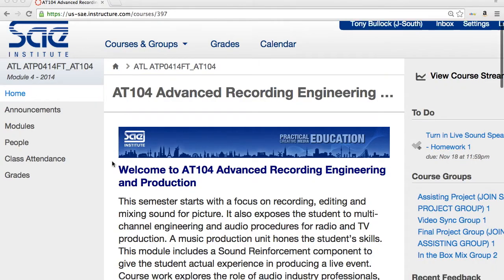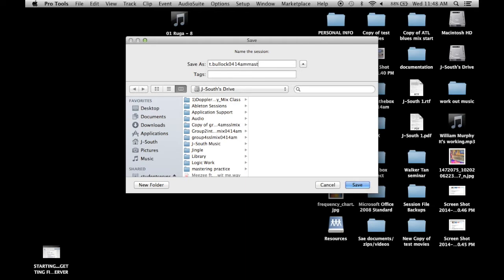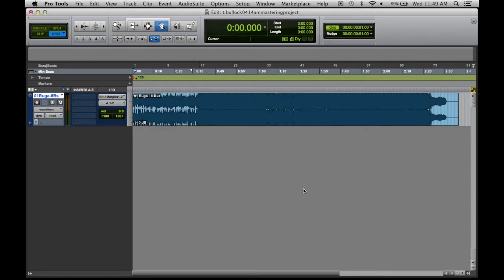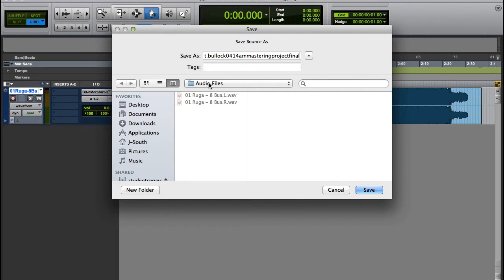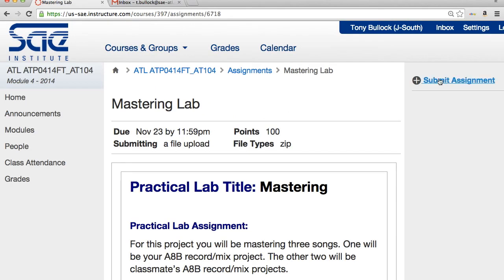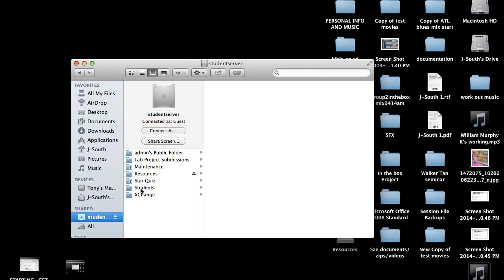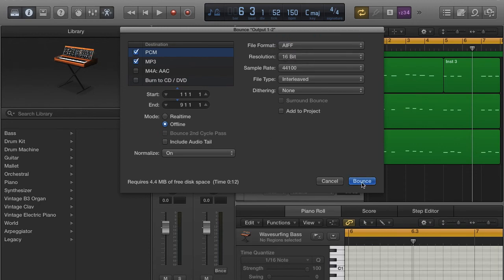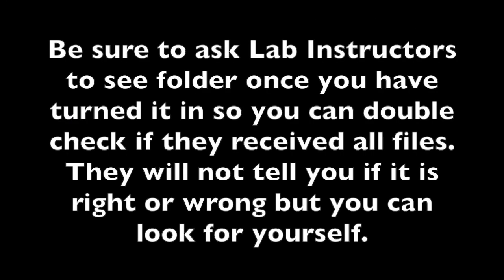SAE Atlanta: Guide to Properly Submitting Projects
A guide for SAE Atlanta students on how to properly submit your projects.